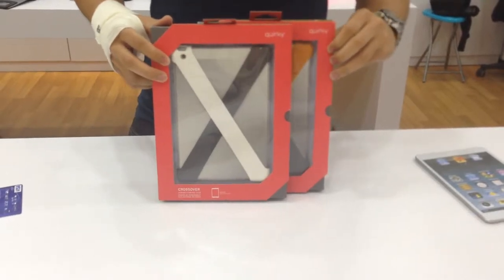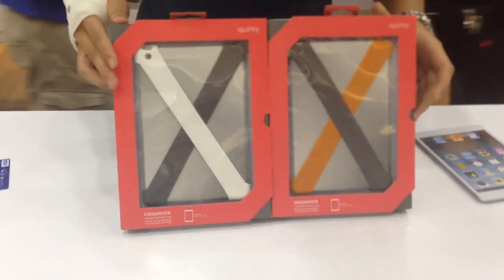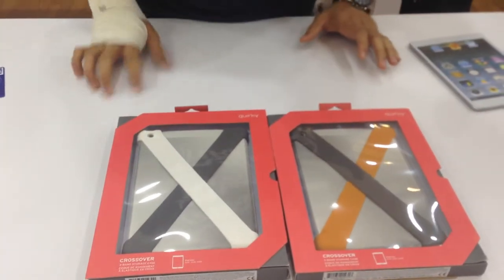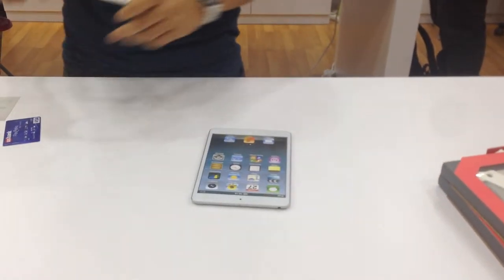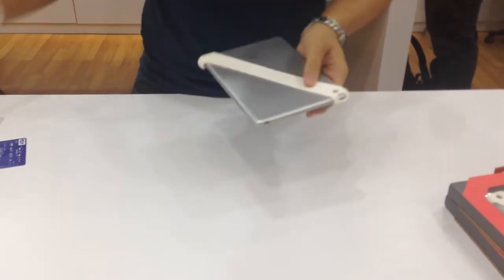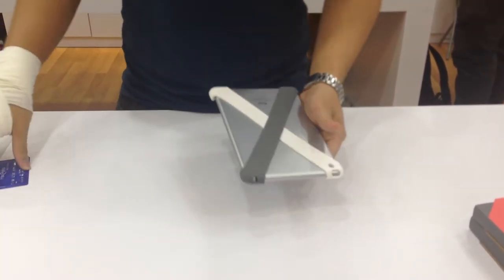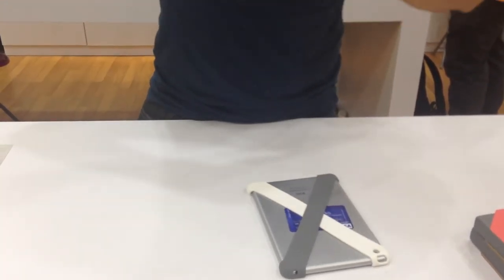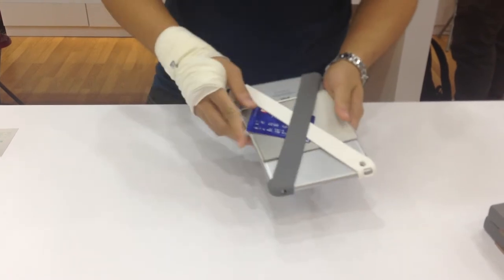Quirky Crossover for Ipad Mini. color: grey/white and grey/orange